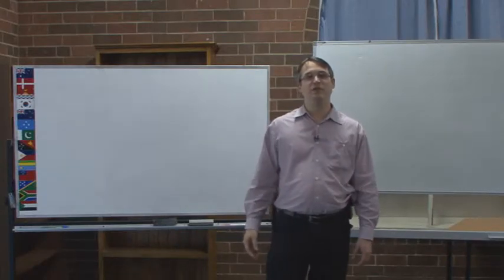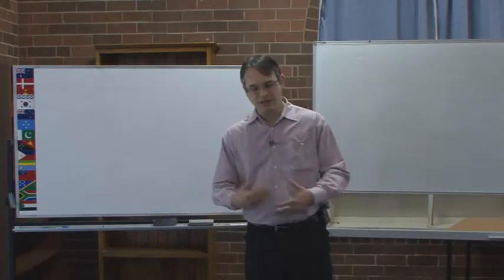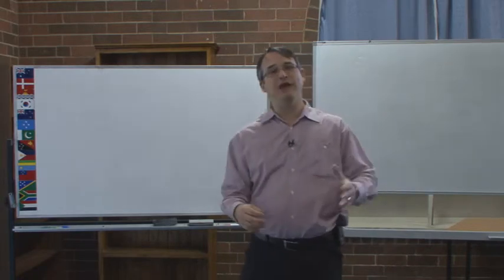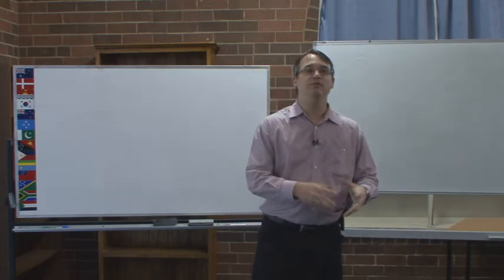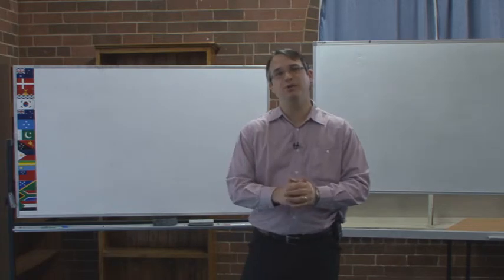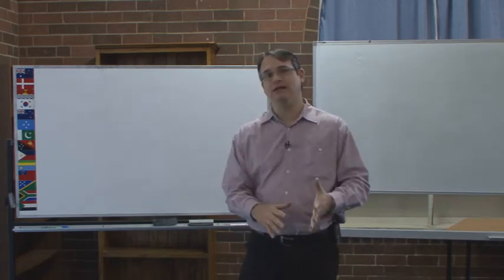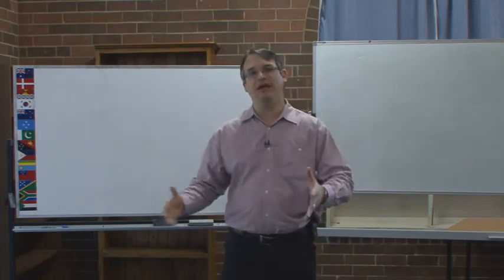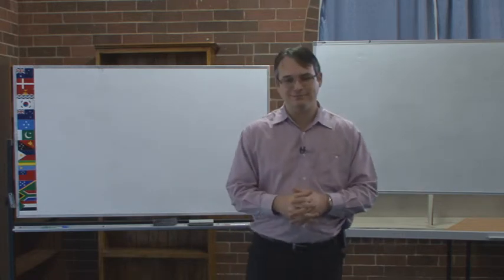Module 10 The Intertestamental Period Clip 1 Introduction